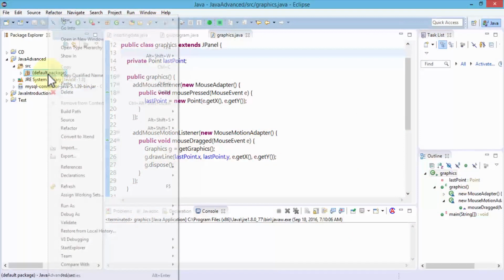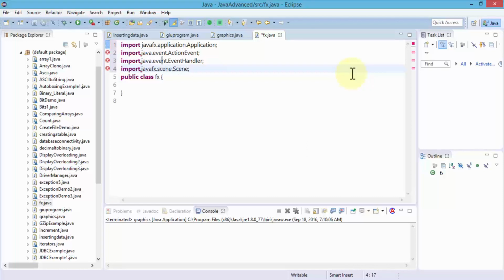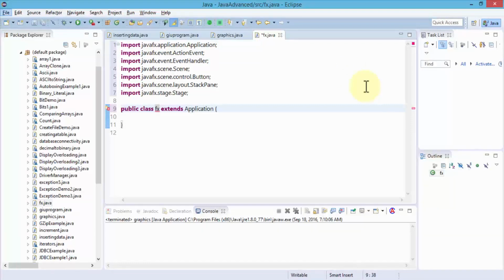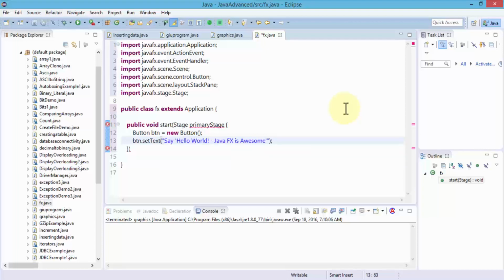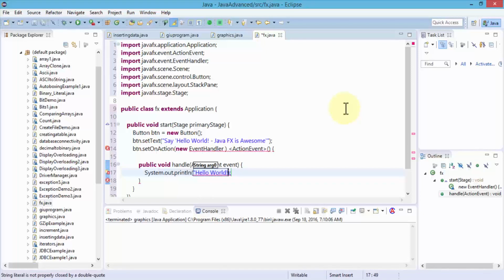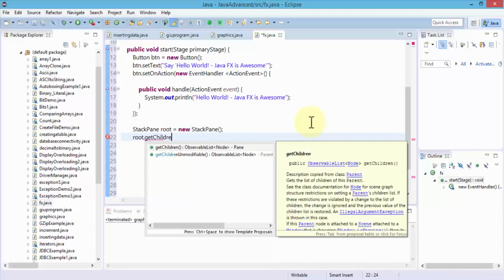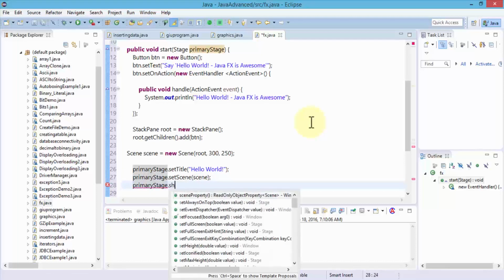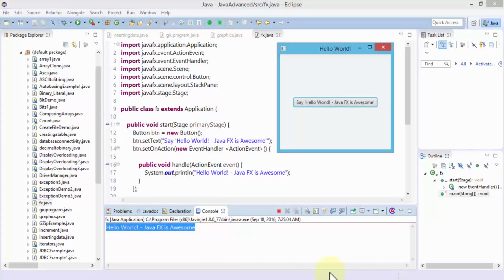JAVAFX Tutorial 2019 Easy Steps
Advanced Java Using Eclipse IDE: Learn JavaFX & Databases

1. Complete course list.

2. **For FREE WEB HOSTING** by ClayDesk.